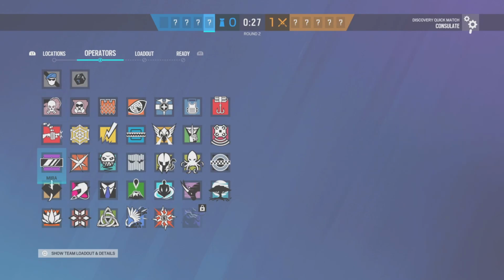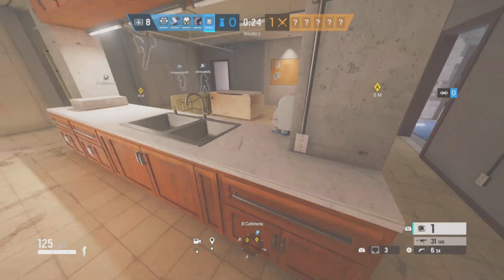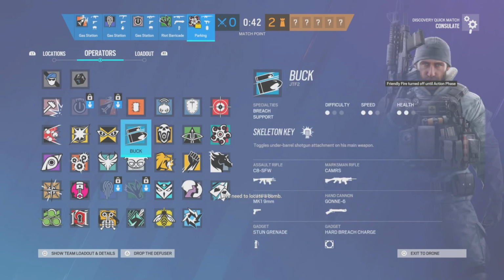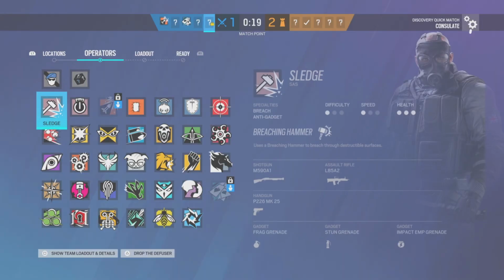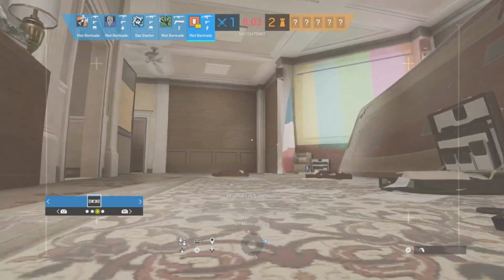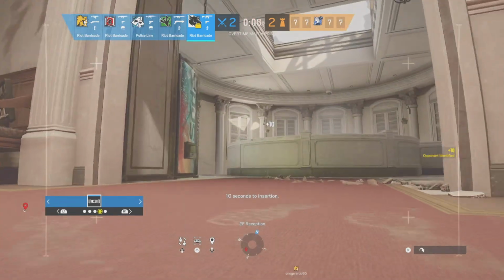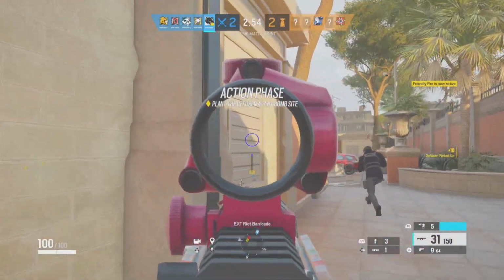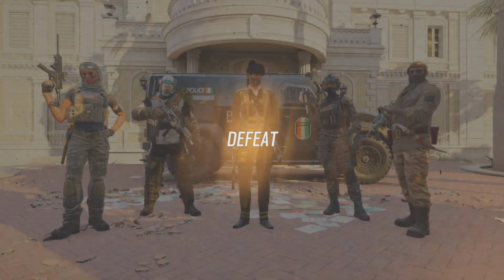Playing the new map in R6#rainbowsixseige